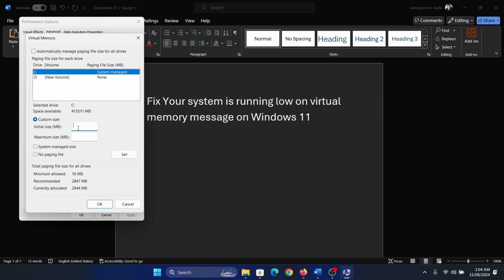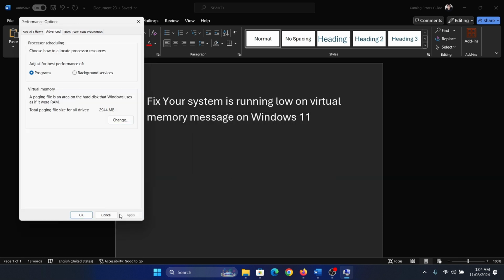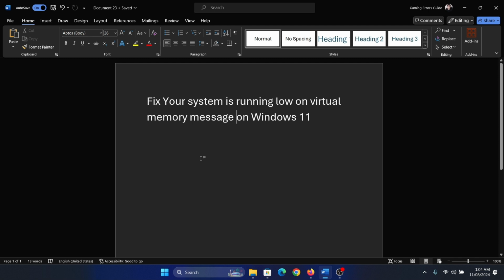How to Fix Your system is running low on virtual memory message on Windows 11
Video Title: How to Fix Your system is running low on virtual memory message on Windows 11

If you wish to Fix Your system is running low on virtual memory message then please watch this video.